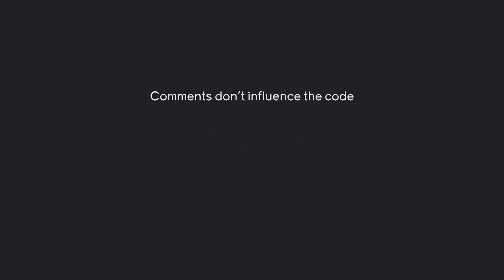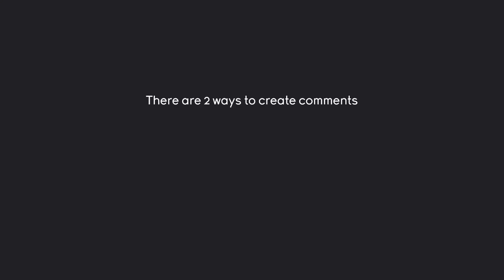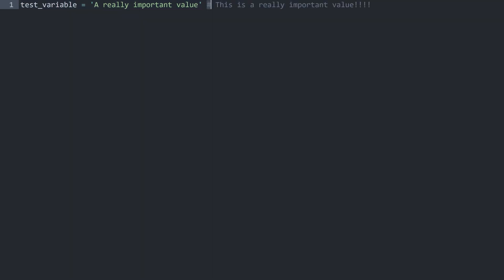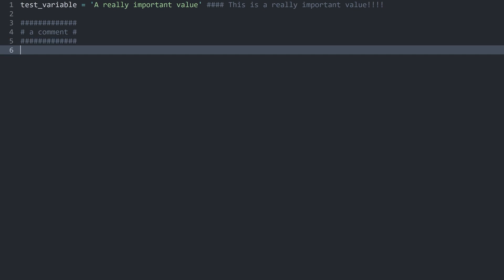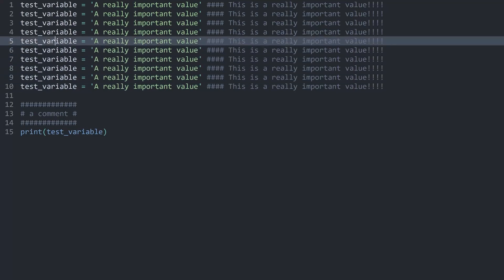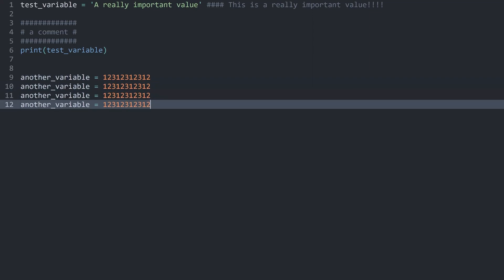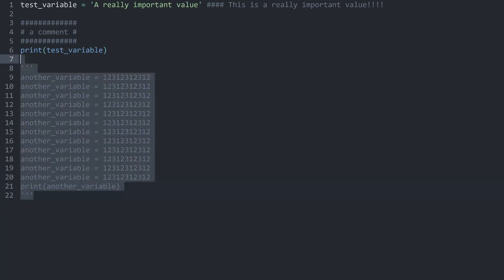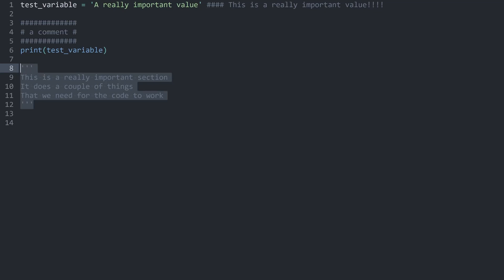How to add comments in Python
This video covers how to add comments to your Python code.